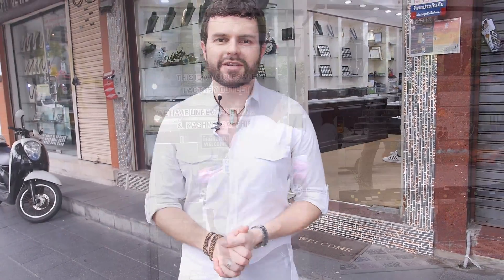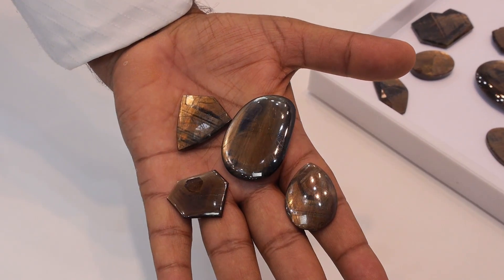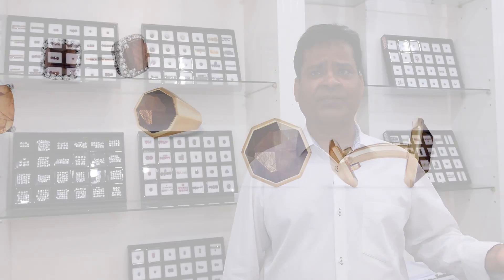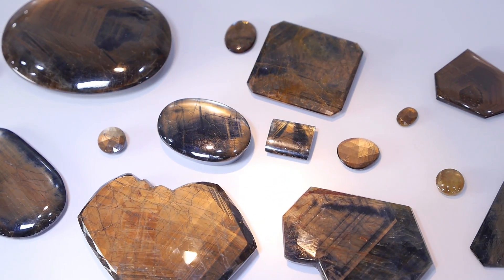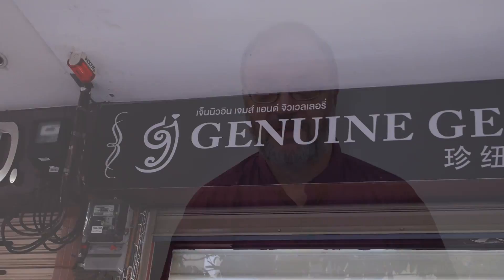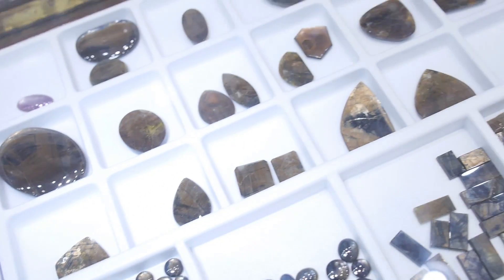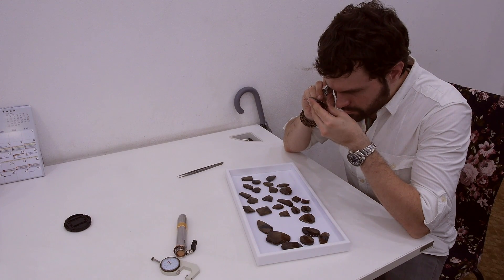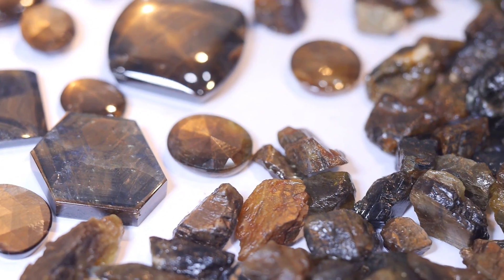New Gemstone Discovered!!! Gold Sheen Sapphire - New Unique Variety of Sapphire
Gemmologist/Geologist Charles Lawson investigates the new variety of sapphire that has hit the market, now known as Gold Sheen Sapphire.
or to directly contact the seller featured in the film you can get in touch with Tanzim Khan Malik at: